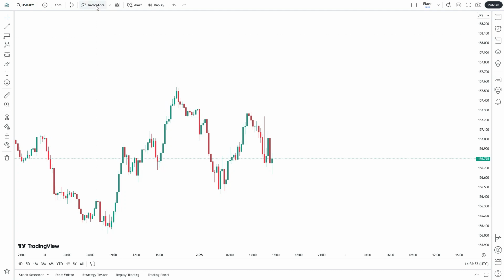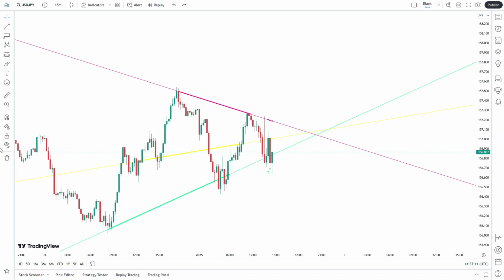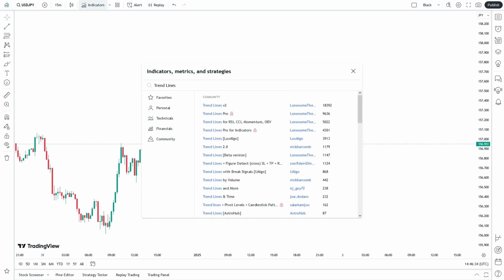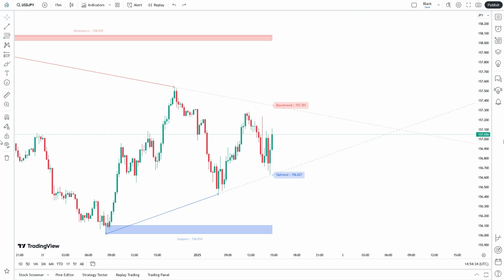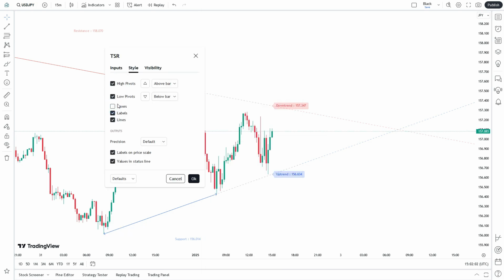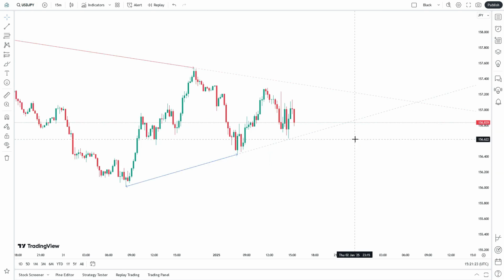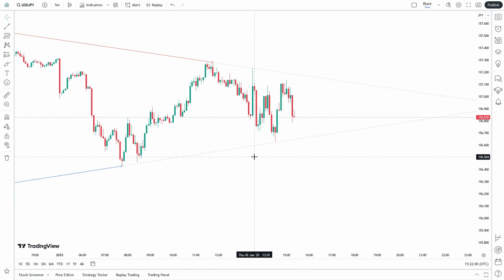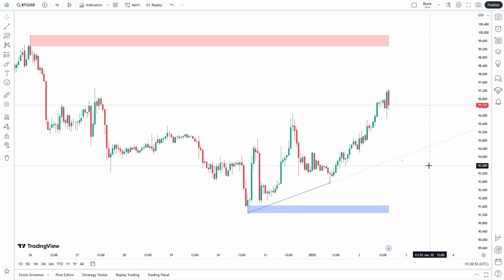The Best Automated Trend Lines Indicator On TradingView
This is the best trend lines indicator on TradingView. In this video you can learn how to find it, install, customize and how to trade with it.